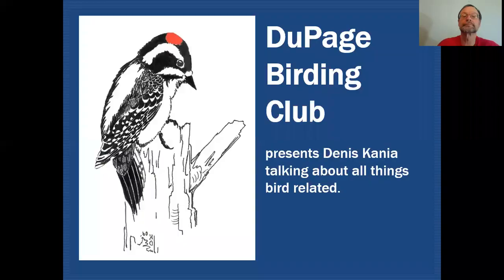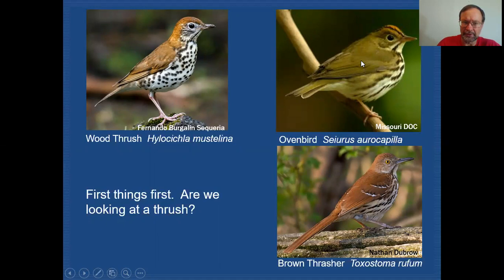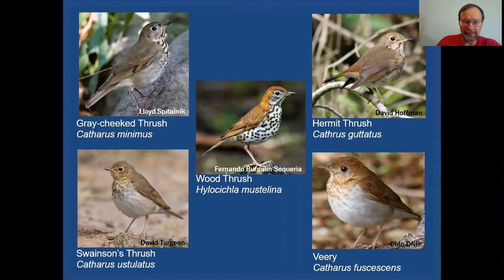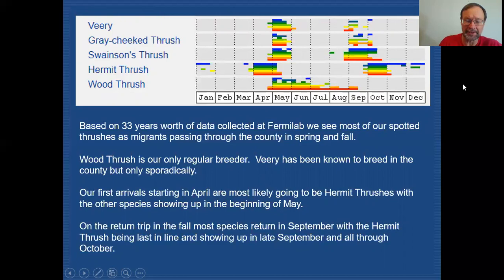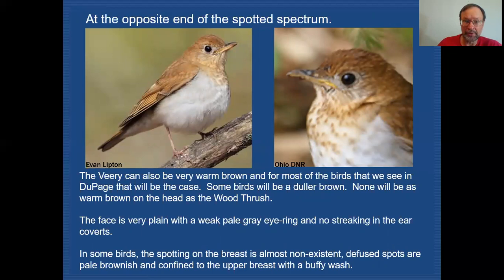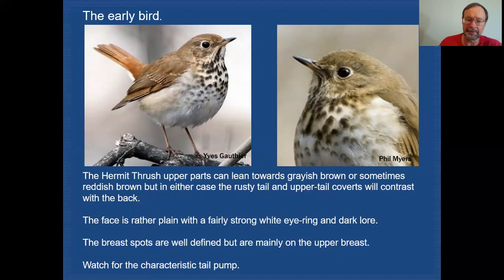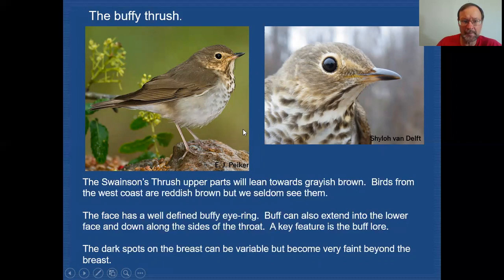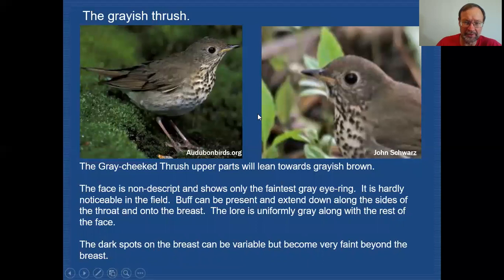Mini-Tutorial: Spotted Thrushes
Mini-tutorial presenting five spotted thrushes (Gray-cheeked Thrush, Hermit Thrush, Swainson's Thrush, Veery, and Wood Thrush) + a couple of birds that may be mistaken for thrushes, the Brown Thrasher and Ovenbird. Presented by Denis Kania. For more on birds and birding in DuPage County,